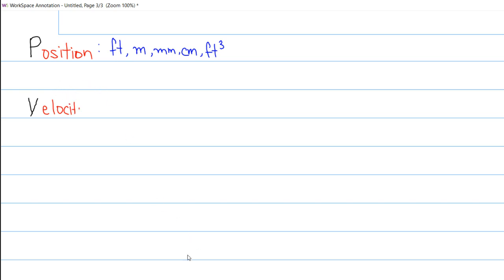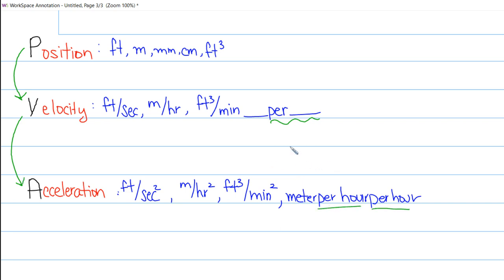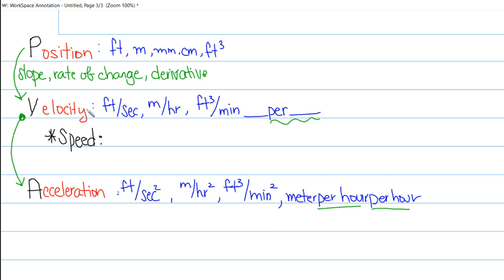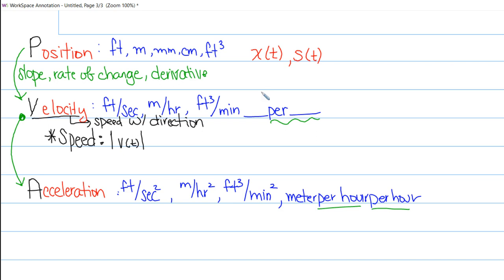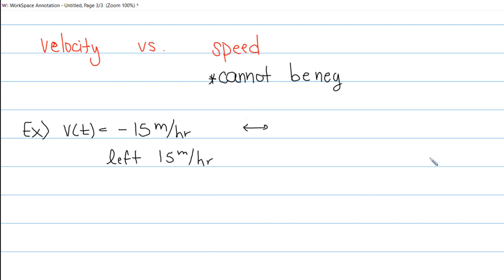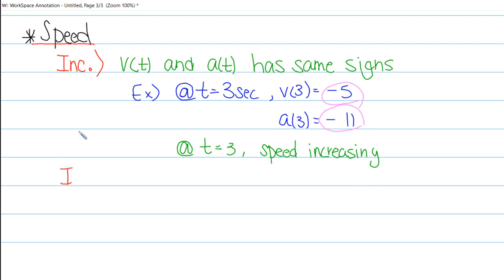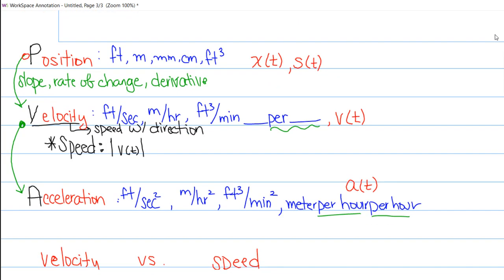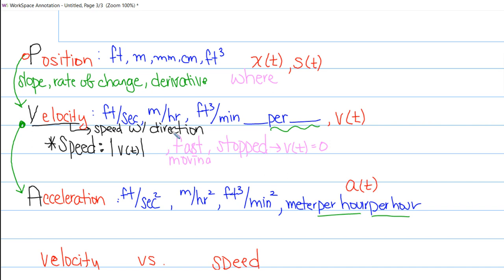PVA Bonus Notes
Take note on a separate piece of paper and show it to me on Wednesday or take a picture and send it to me.

5000 bonus points for it.